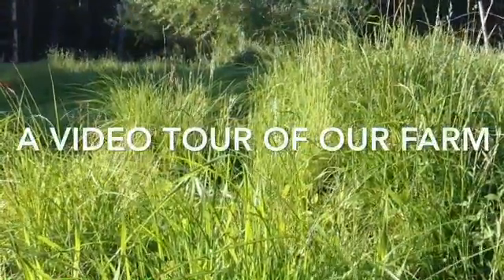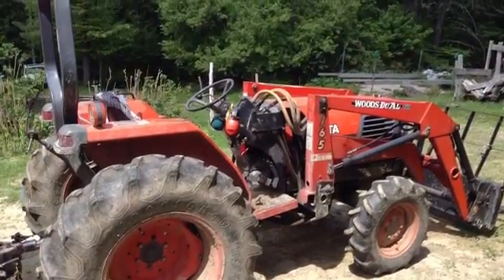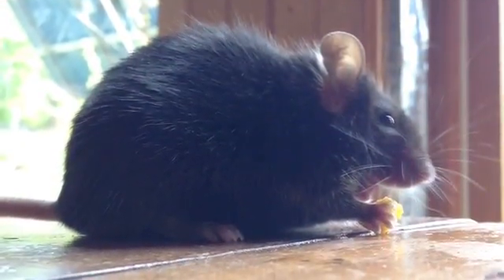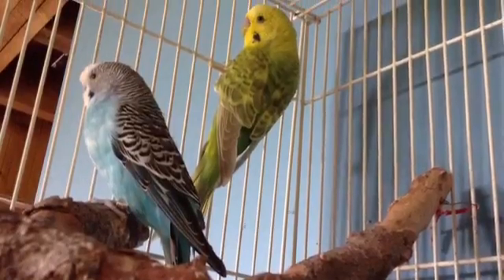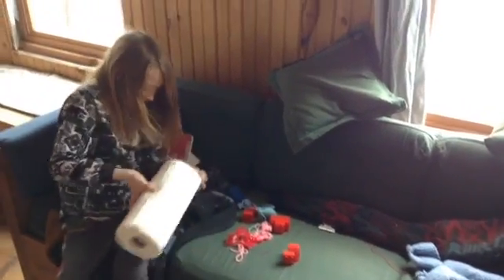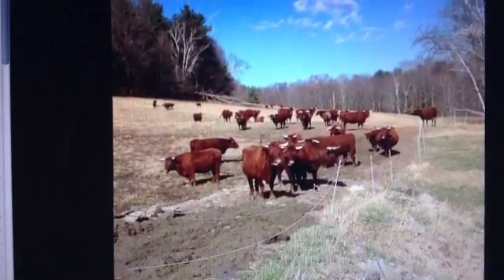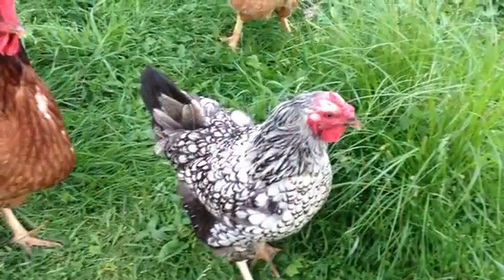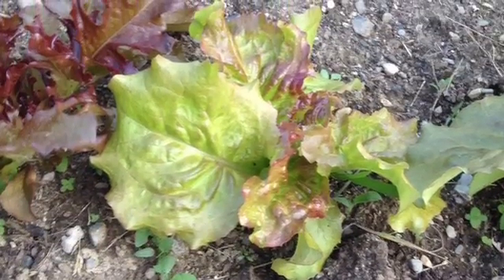Up Tunket Farm tour 2015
This is a tour of Up Tunket farm in the fall of 2015. Enjoy!